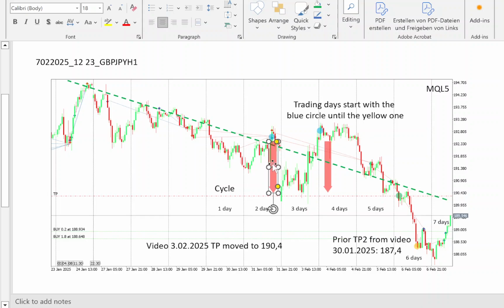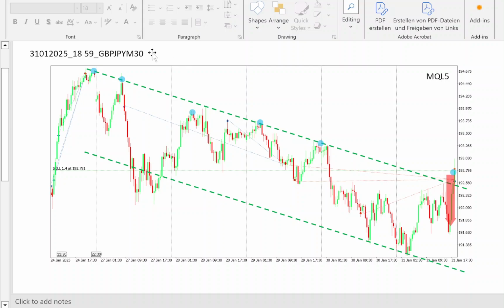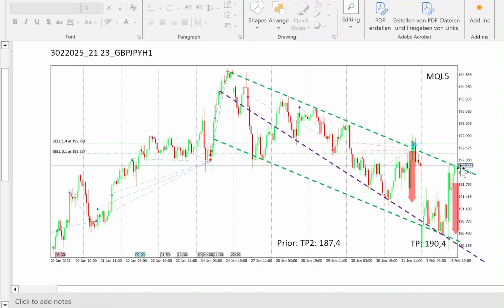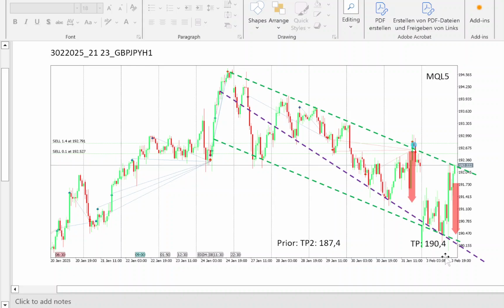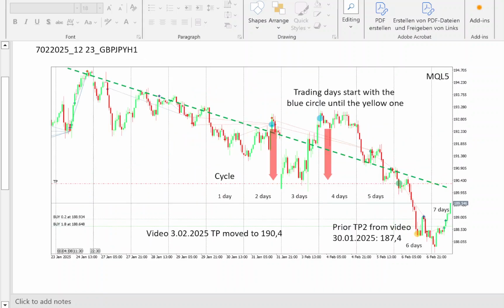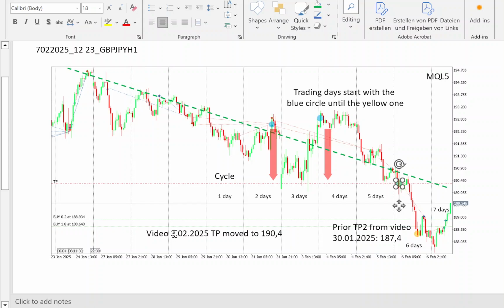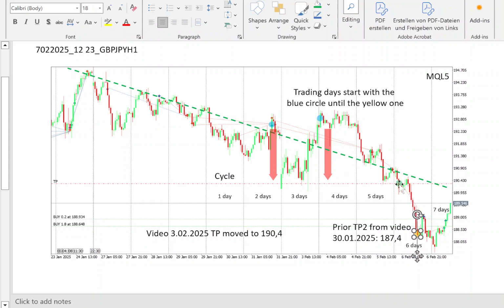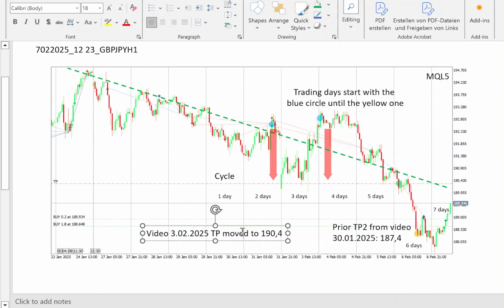2025 02 08 GBP/YEN target from previous videos hit 🚀🔥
Another perfect setup executed! The price reached our target within the downward channel, proving the power of technical analysis and patience. 📉✨ Watching the market structure play out as expected is always rewarding!

Whether you're riding the trend or locking in profits, this is what disciplined trading is all about. Stay focused, trust the process, and let's keep crushing those targets! 💪💹

On to the next setup—let’s keep the momentum going! 🚀🔥